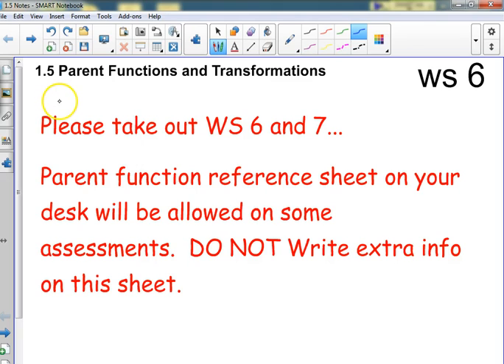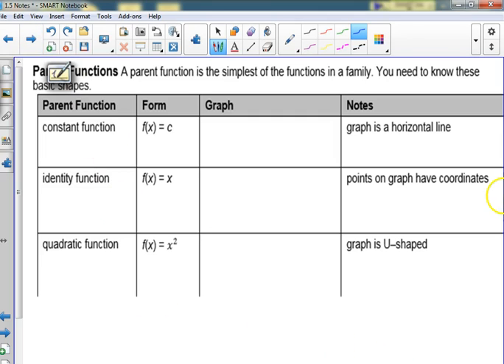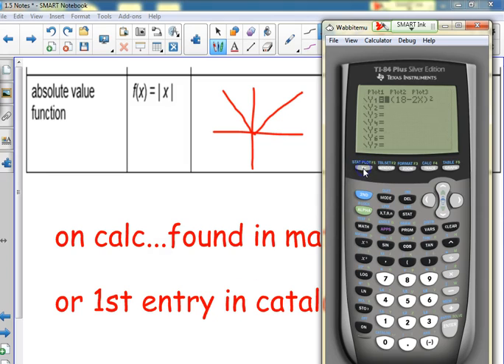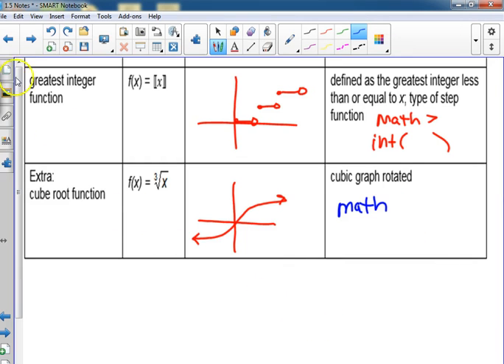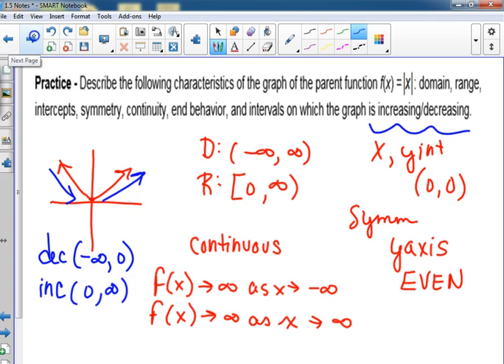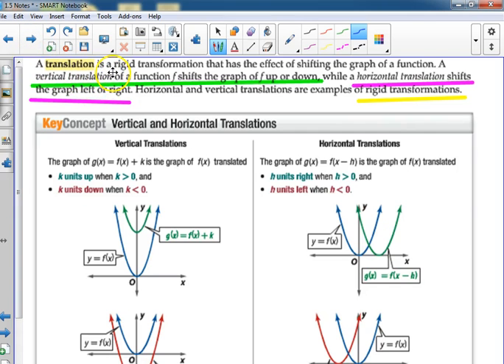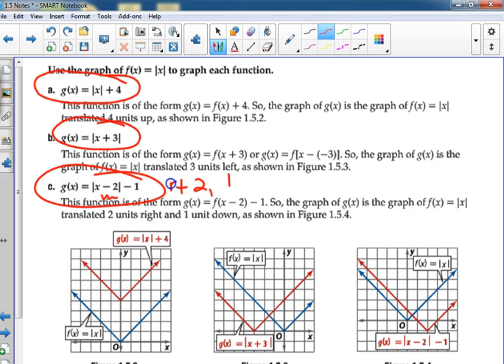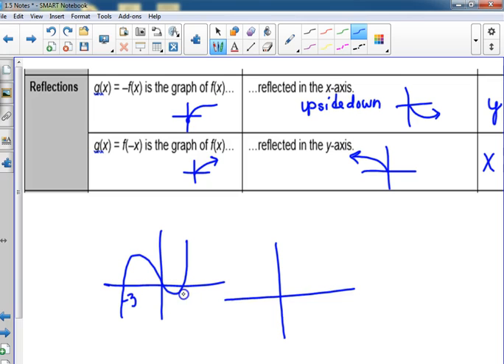Precalc 1.5 part 1 Transformations 9.18.17 part a